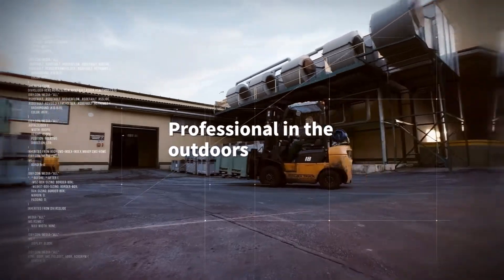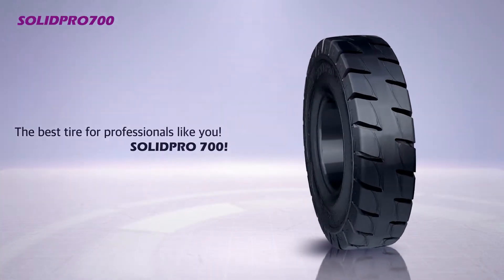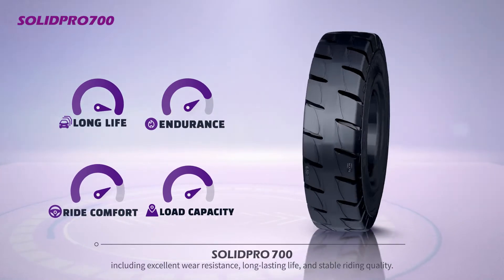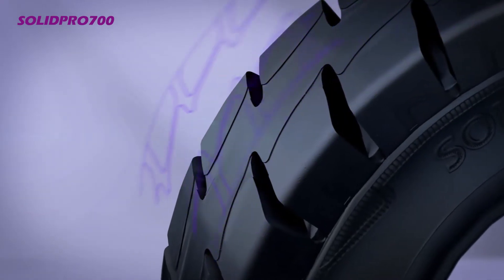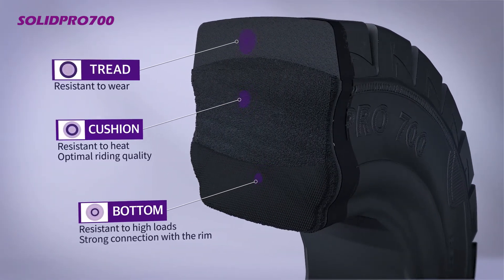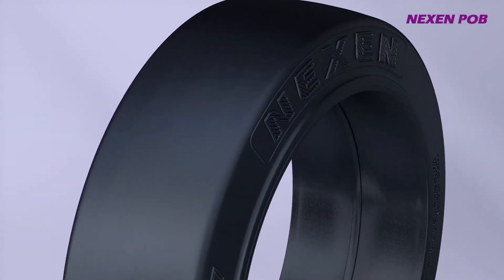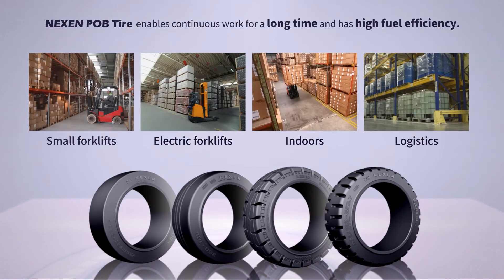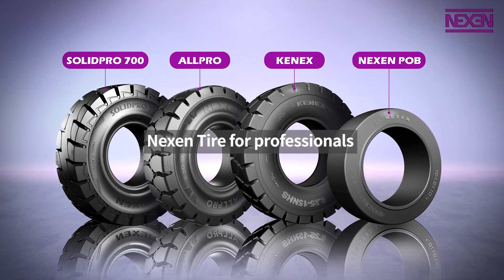Solid tire (SP700 & POB)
Best solid tire for Professional !
You will experience the best solid tires !

NEXEN